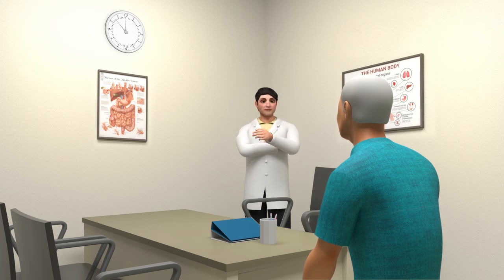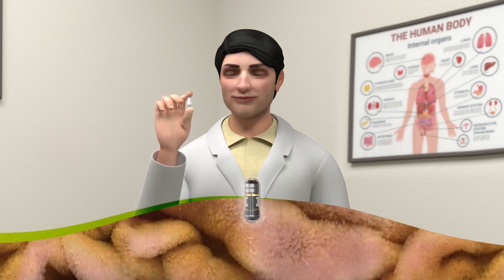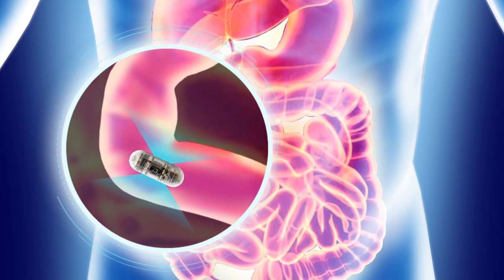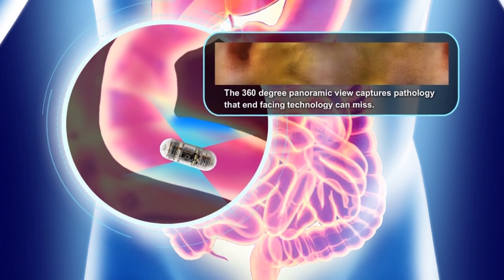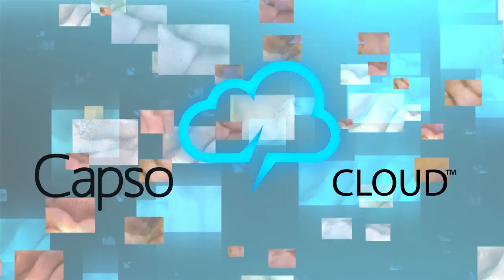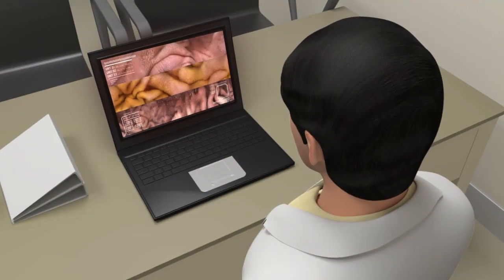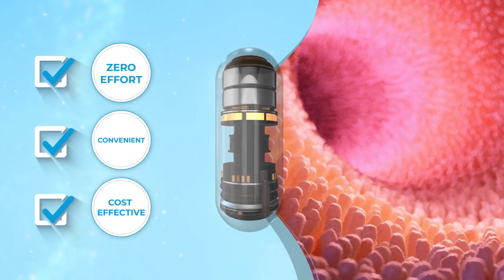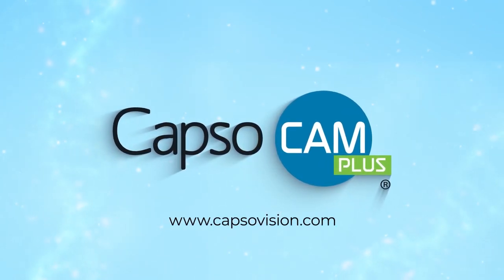How does capsule endoscopy work?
How capsule endoscopy will look like with CapsoCam Plus